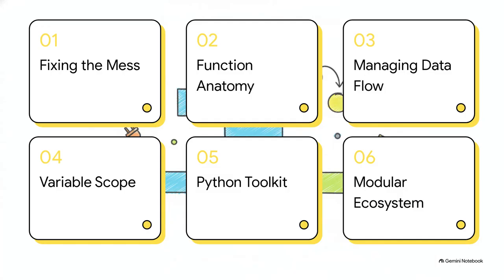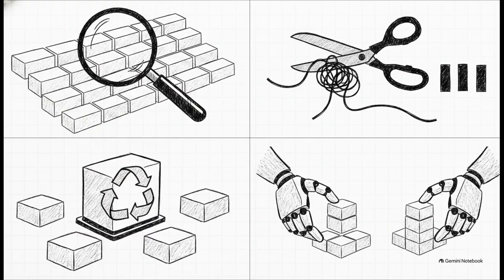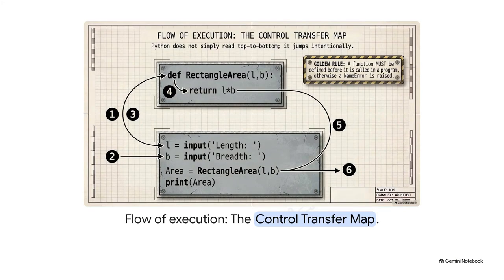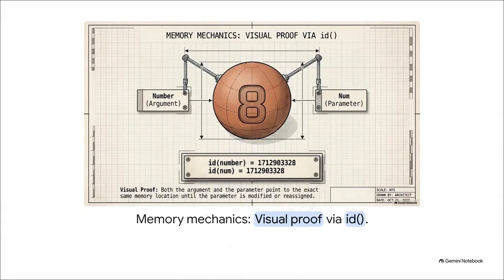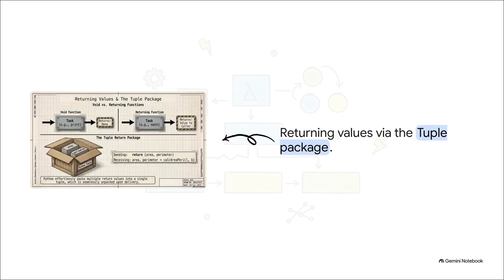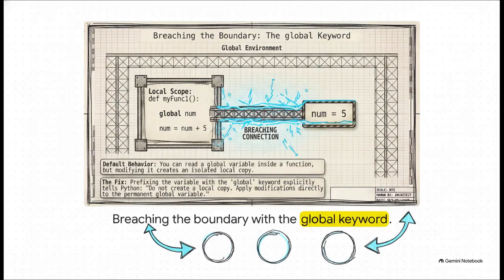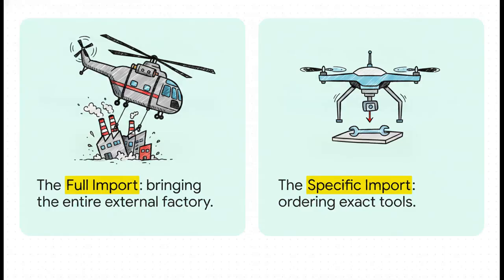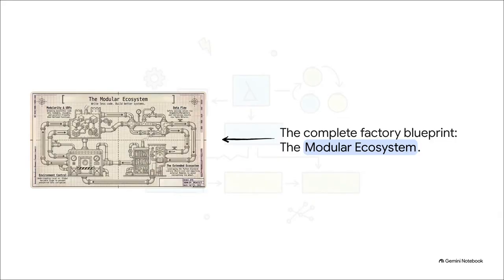Python Programming: Modular Functions and Reusability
CBSE Class XI Computer Chapter 7 : This Video Tutorial is for study purpose for students who are in CBSE Class XI .